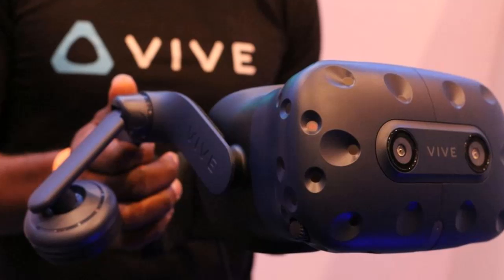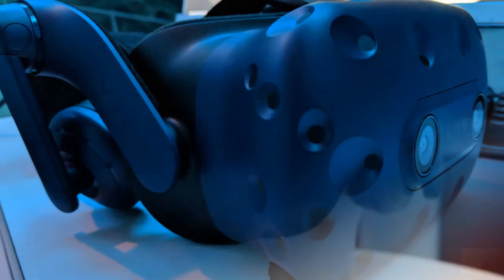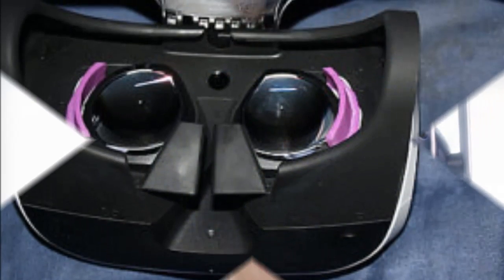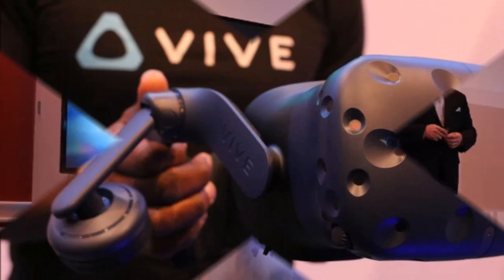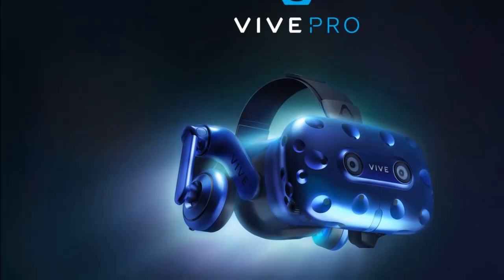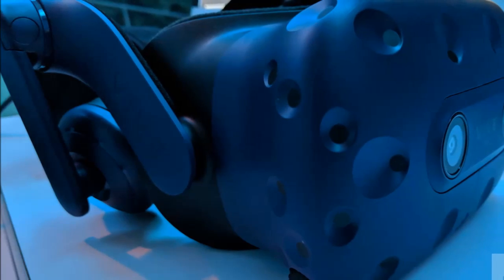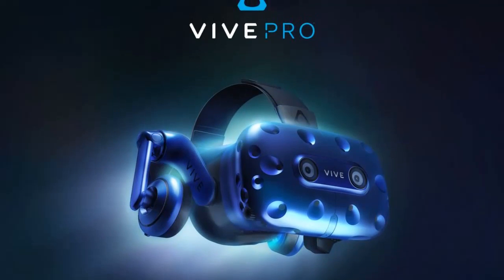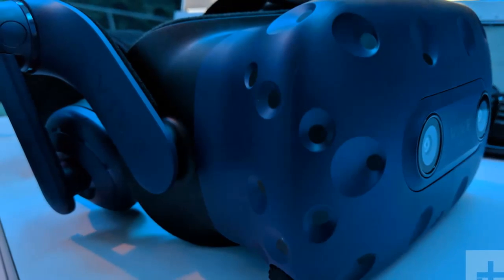HTC VIVE PRO | First Look at CES 2018